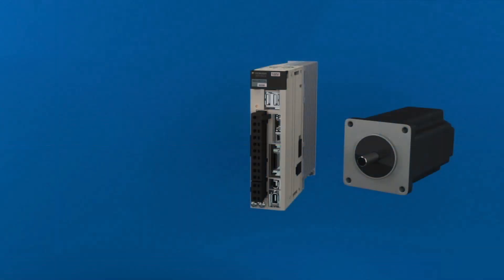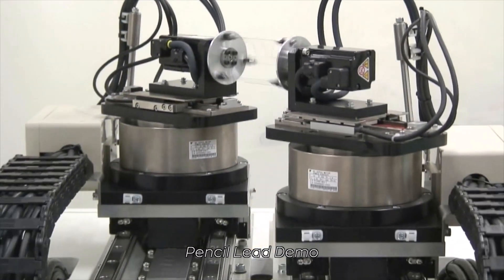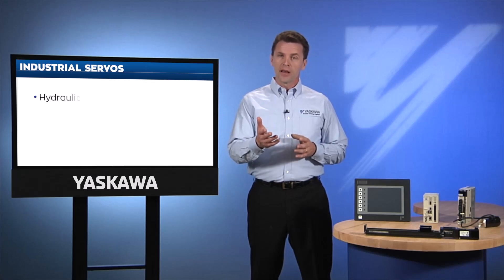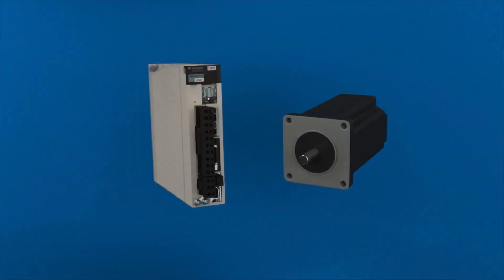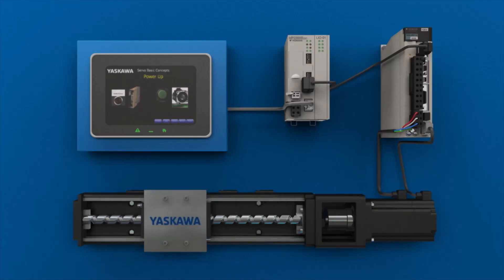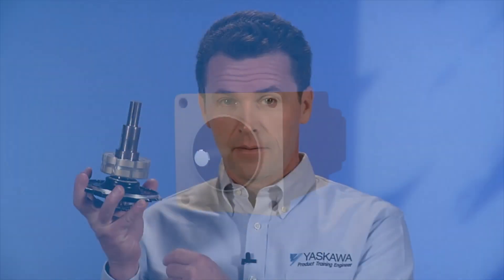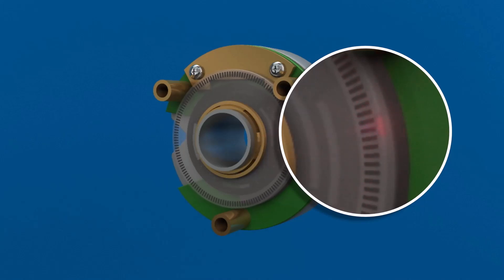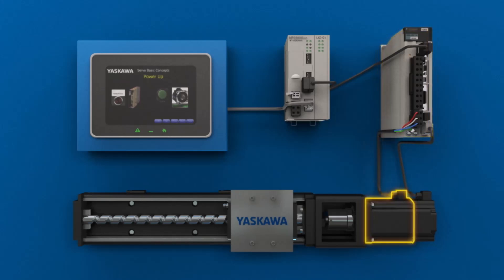Servo Basic Concepts - What Is A Servo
The definition of a servo and internal components are examined in this video. Aimed at the technical person who is new to the world of servos, the video provides a practical overview of AC servo systems and how they are used.  This video is a segment from the  "Servo Basic Concepts" eLearning video, document number eLV.ServoMotion.01.BasicConcepts.

This eLV is also available on the Yaskawa America, Inc. - Drives & Motion Division learning management system, "Learn with Yaskawa".   Keyword: eLV.ServoMotion.01.SBC_ServoDef